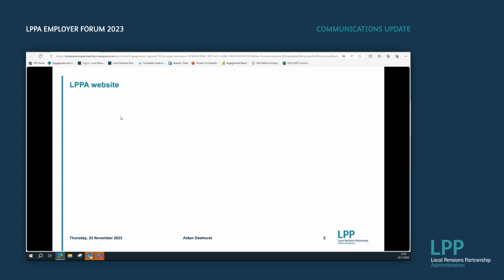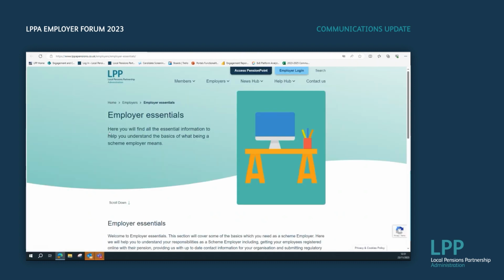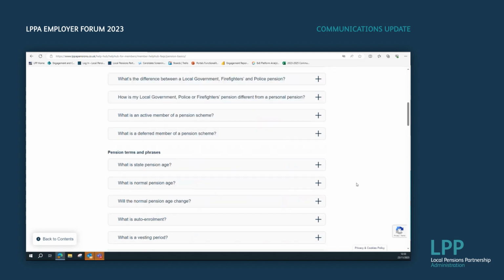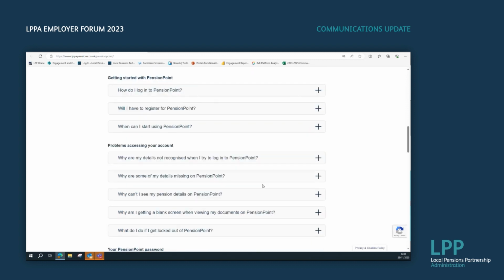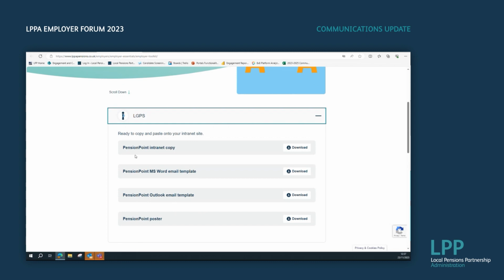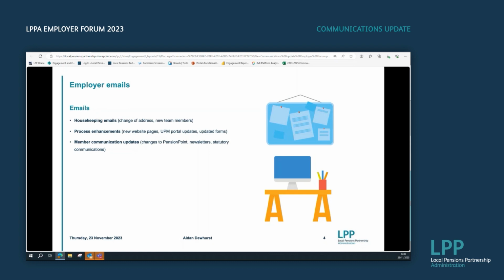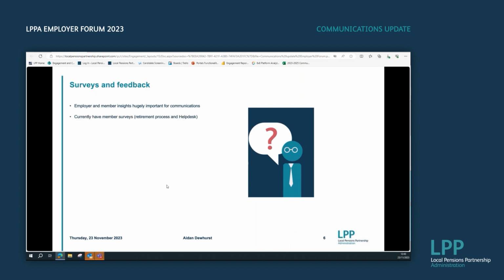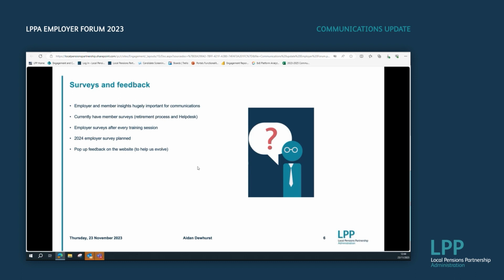Employer Forum 2023 - Communications Updates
Watch Aidan, LPPA's Communication Manager, explain useful resources available for employers and members on our website - including handy guides, top tips, FAQs and newsletters.

*Chapters:*
0:00 Useful employer employer web pages
4:03 Useful member web pages
8:34 Employer toolkit
11:45 Employer bulletins (Pension Pulse)
12:35 Social media

ABOUT US:

As one of the UK’s leading public sector pension administration companies, LPPA supports over 1,900 employers and 600,000 members of Local Government, Police and Firefighters’ pension schemes.

We help people make sense of their pension.
We provide pension administration support to members, employers and clients.
We resolve pension queries and make it easy for people to manage their pension.